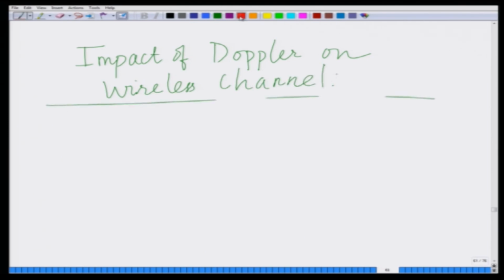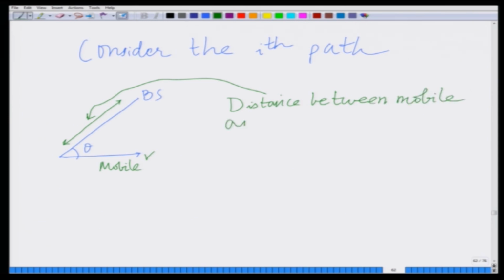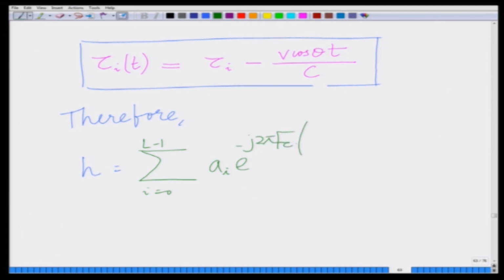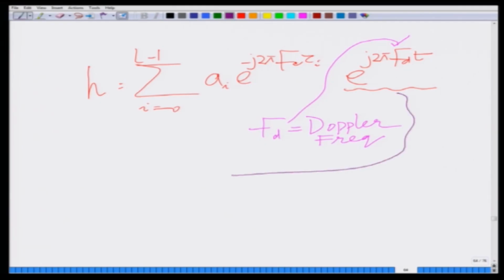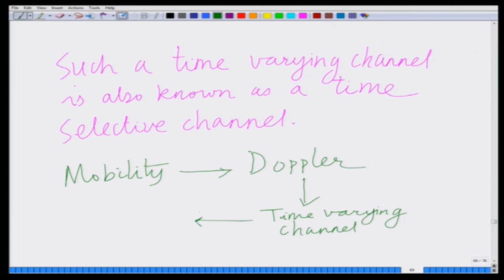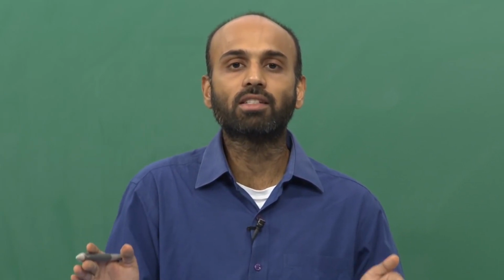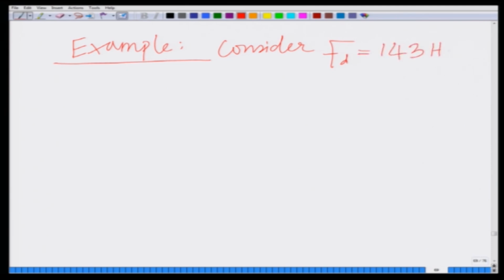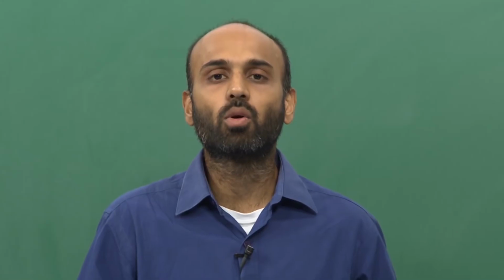Impact of Doppler Effect on Wireless Channel